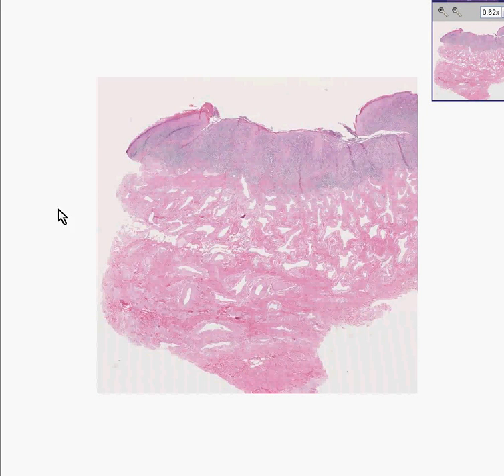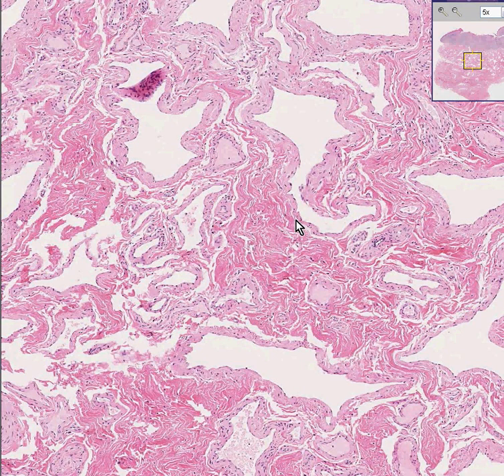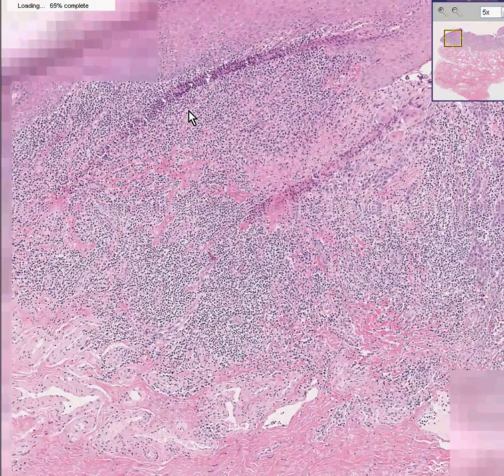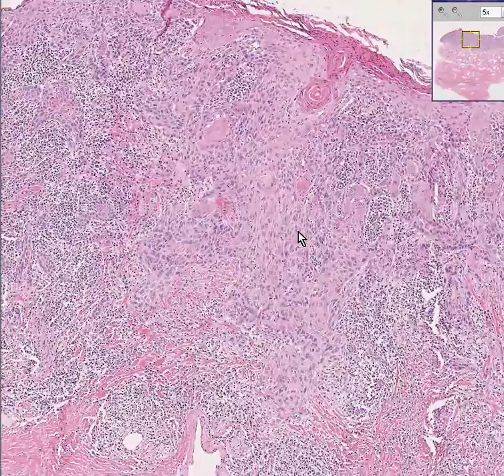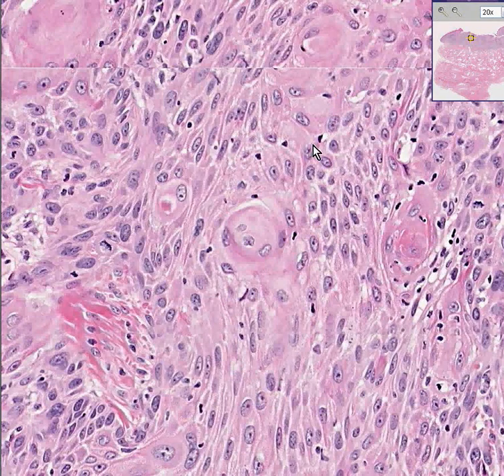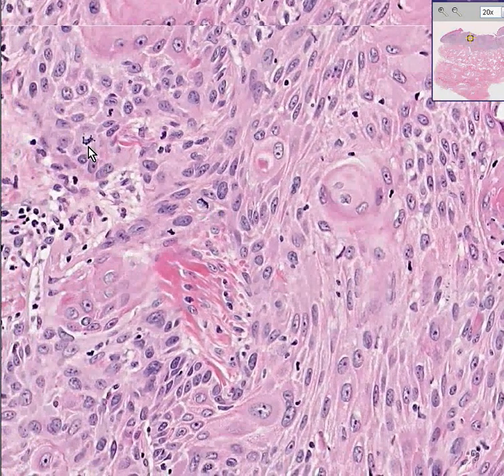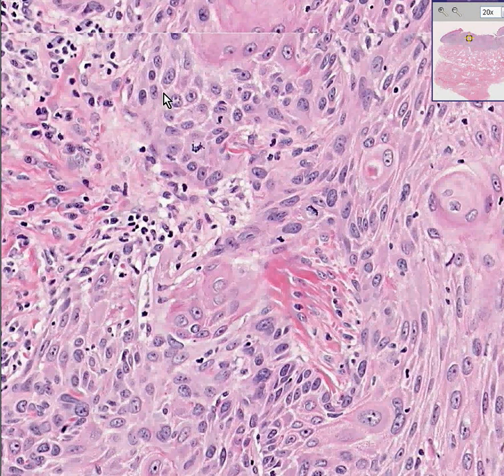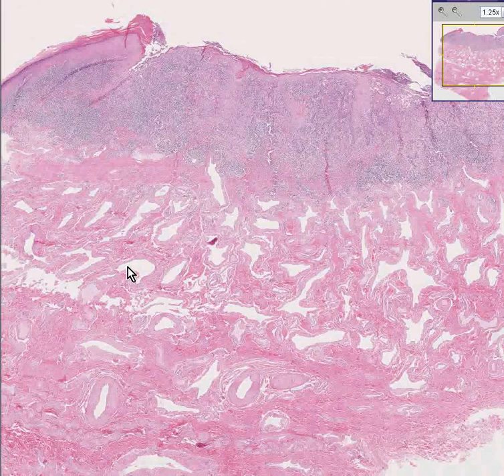Histopathology Penis--Squamous cell carcinoma